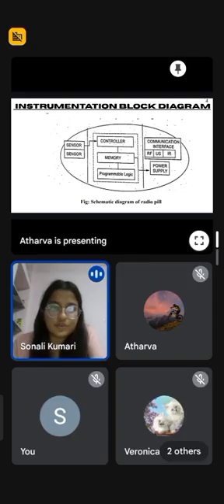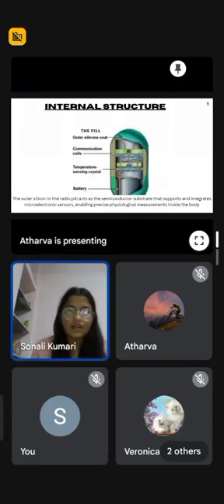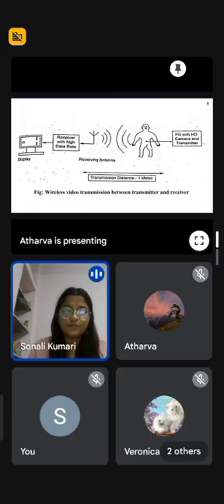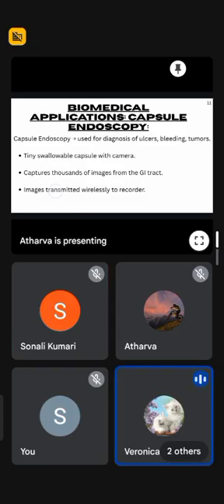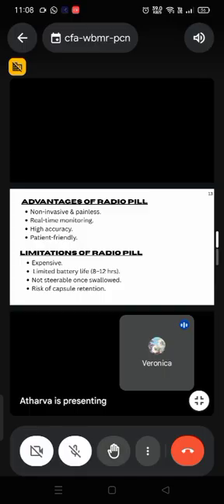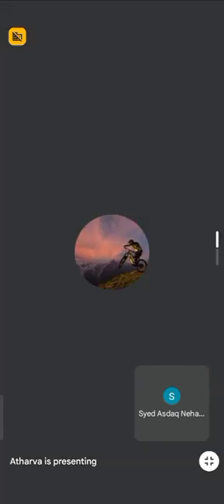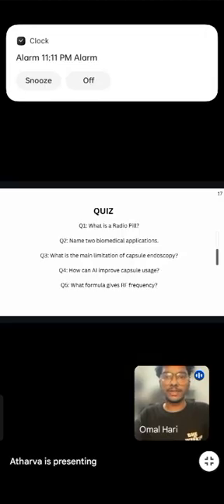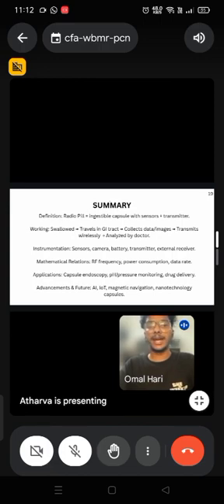radio pill video vit grp presentation